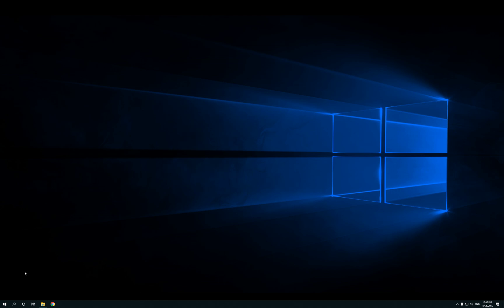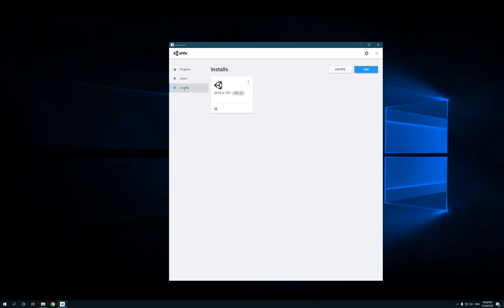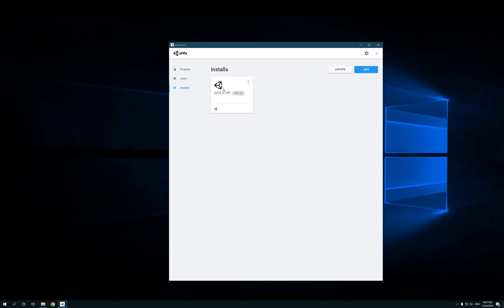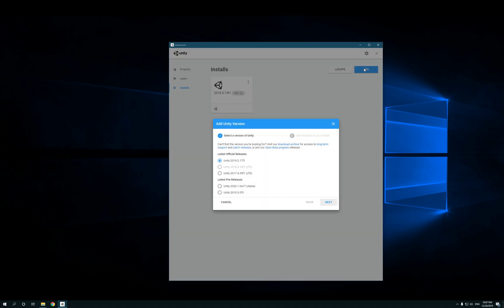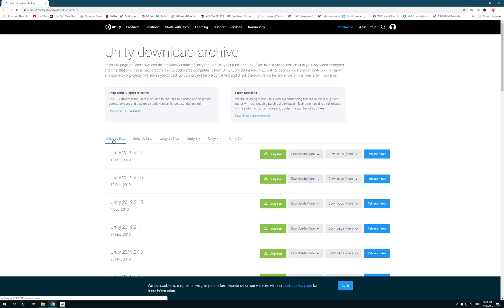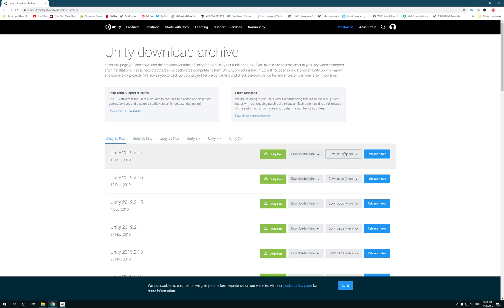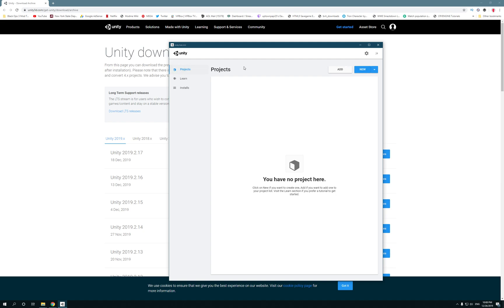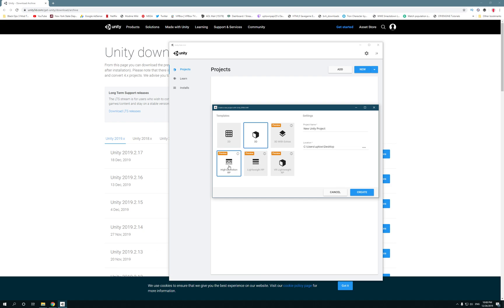Unity - Create A Game Project For Absolute Beginners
How To Download And Create A Game Project For Unity 2019.
Step by Step On How To Create Your First Game Project in Unity Game Engine.

How To Install Unity Game Engine.

My Discord Just in Case Anyone Needs Help.